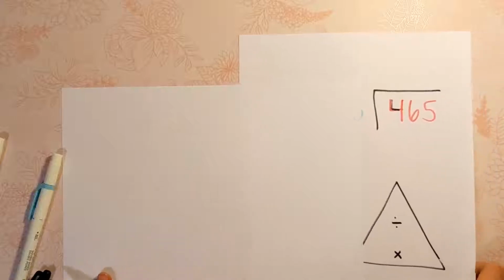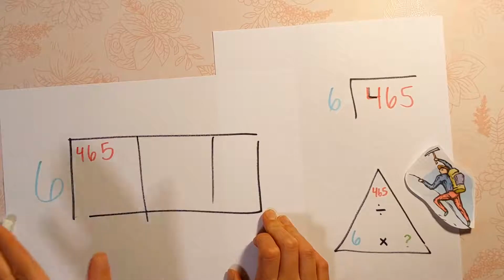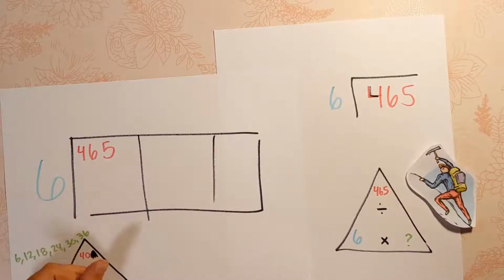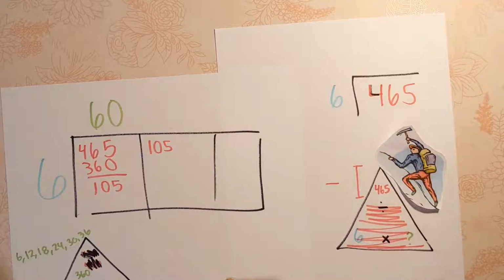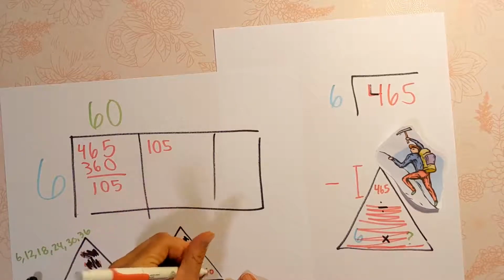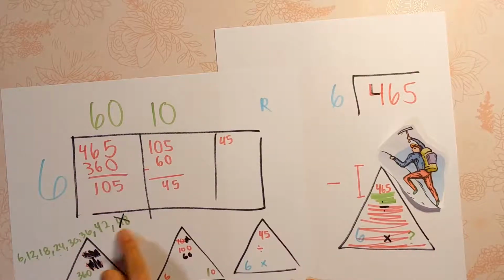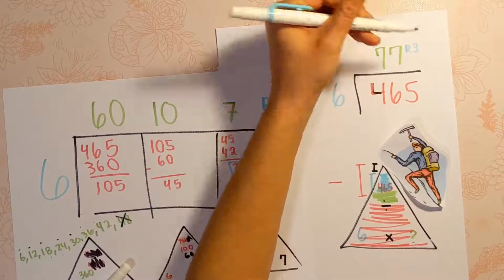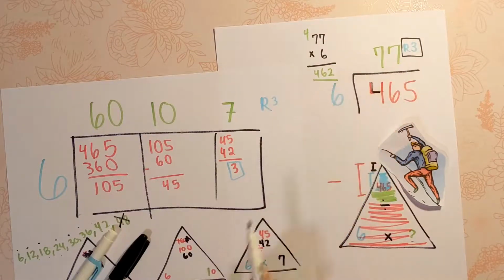Long Division Area Model 465/6